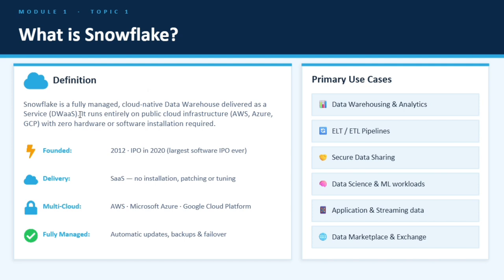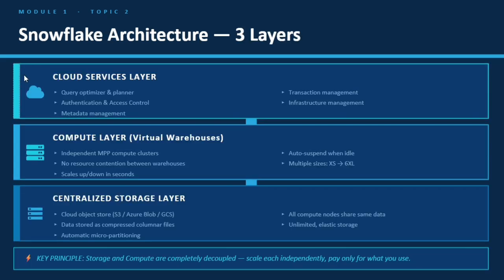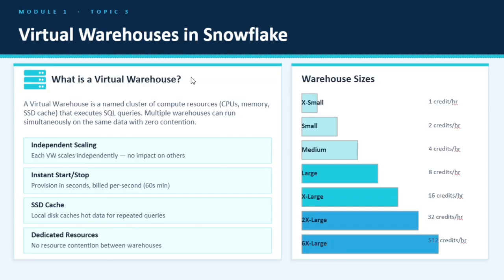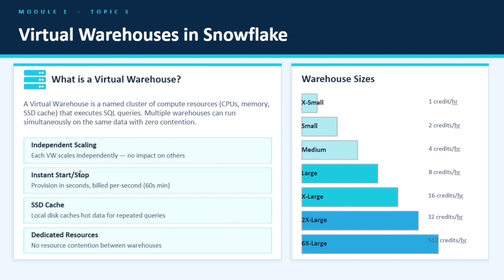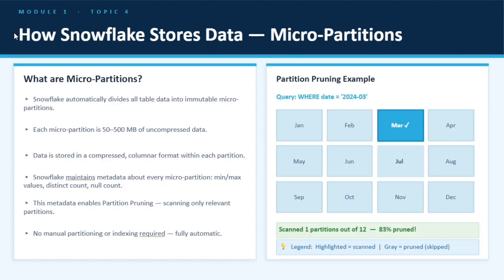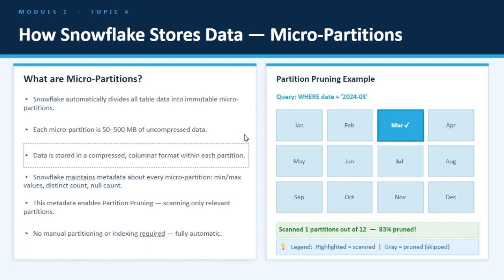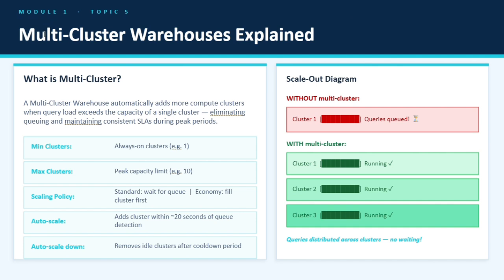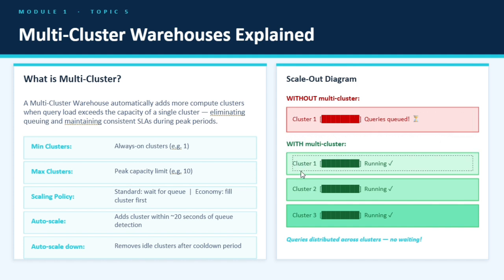What is Snowflake? Everything You Need to Know — Students & Professionals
❄️ Never heard of Snowflake? Or heard about it but don't fully get it?

Whether you're a student, a working professional, a data analyst,
or just someone curious about modern technology — this complete
introduction to Snowflake will make everything crystal clear.

In this video, you'll learn:
✅ What Snowflake is (in plain, simple language)
✅ Why Snowflake is one of the most in-demand skills in tech right now
✅ How Snowflake works — architecture explained simply
✅ Real-world use cases across industries
✅ Why companies like Netflix, Spotify & LinkedIn use Snowflake
✅ How YOU can get started with Snowflake for FREE

Perfect for:
🎓 Students exploring data & cloud careers
💼 Employees looking to upskill & stay relevant
📊 Analysts, engineers & business professionals
🌱 Complete beginners with zero prior experience

👍 Like this video if it helped you understand Snowflake!